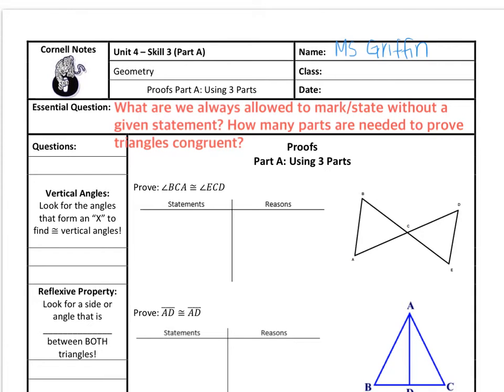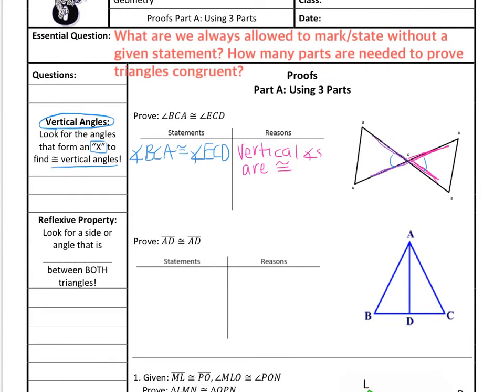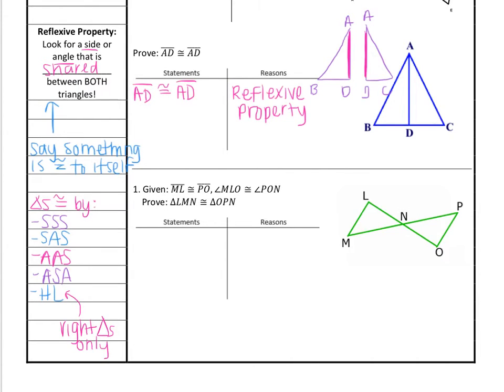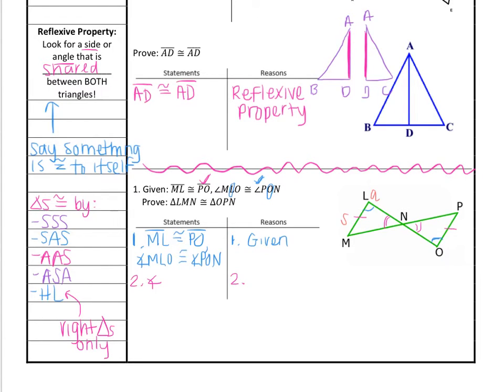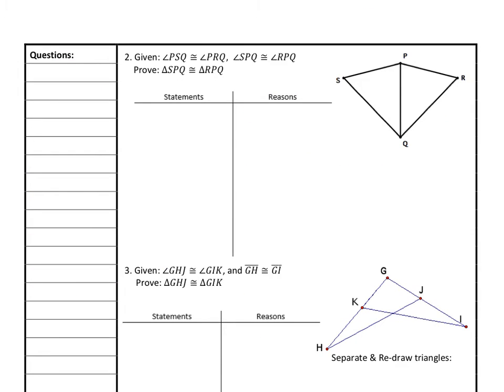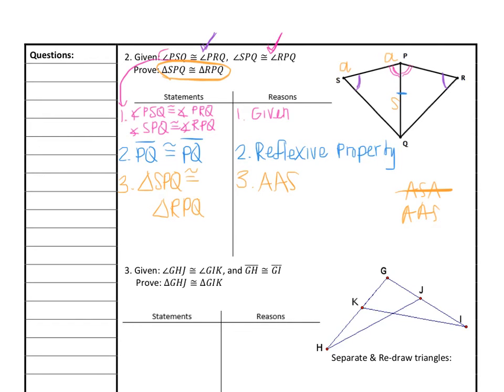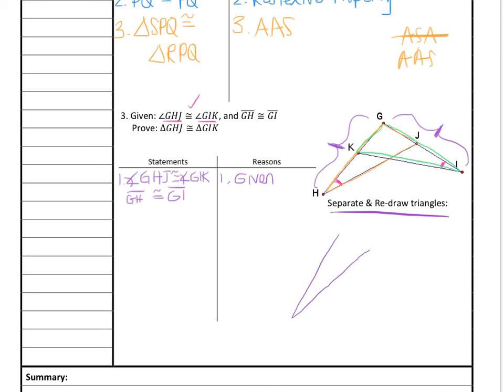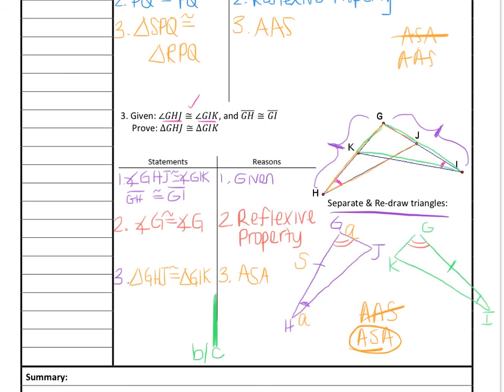4.3 Part A - Using 3 Parts